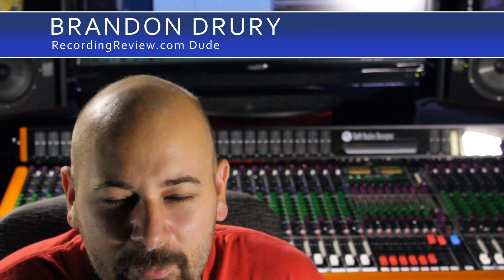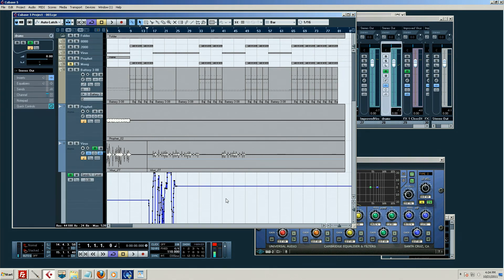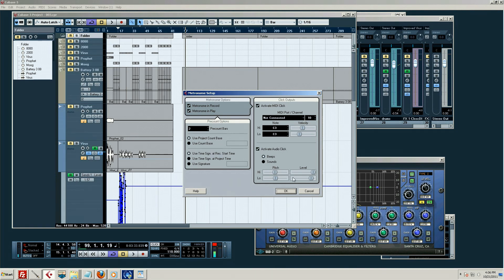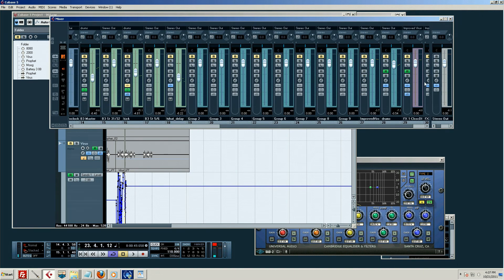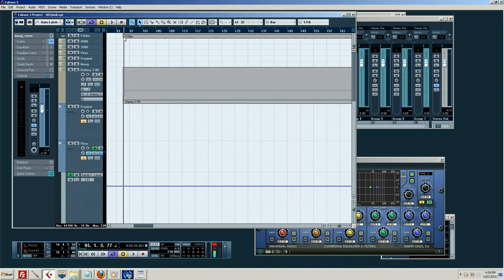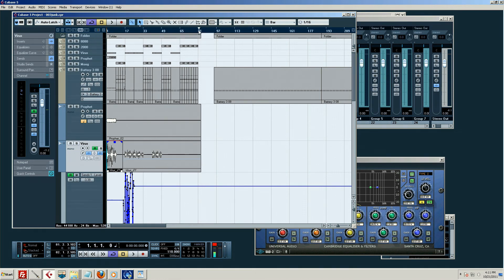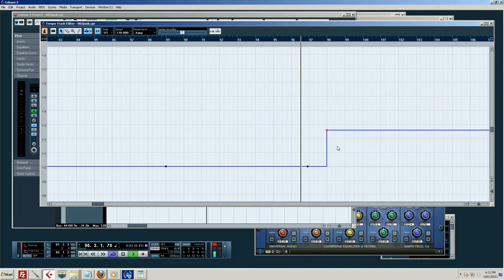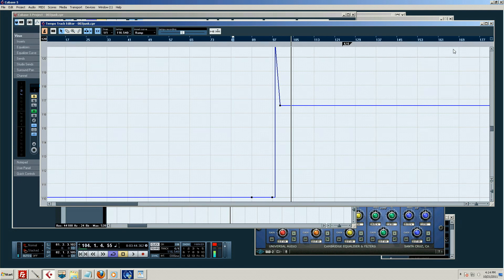014 Killing With Cubase: Click Tracks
Cubase has powerful features for managing the click track.  Find out how to use tempo tracks in the Steinberg Cubase tutorial